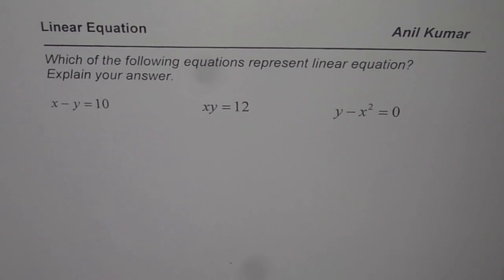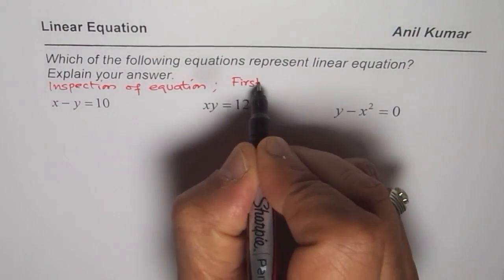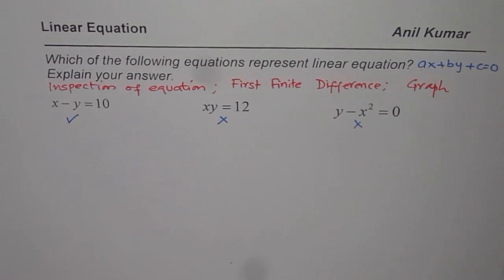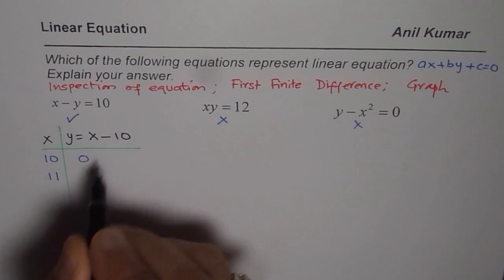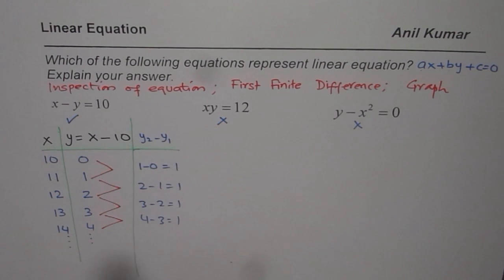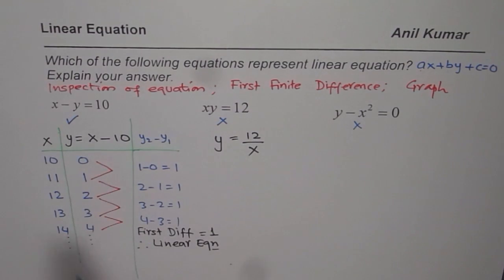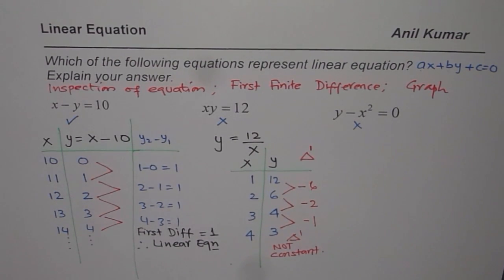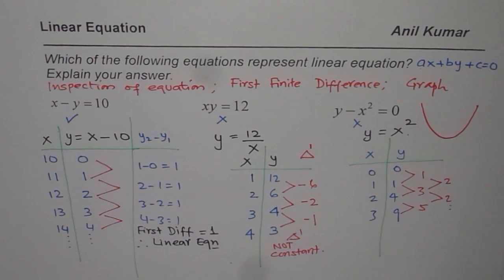How to Identify If Equation is Linear Quadratic or Neither